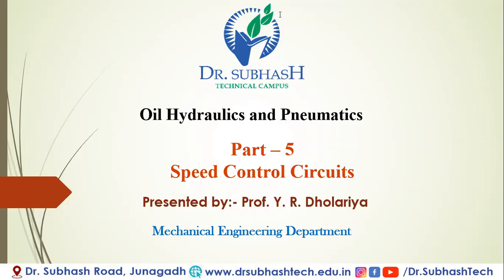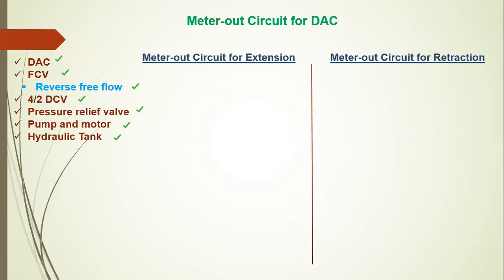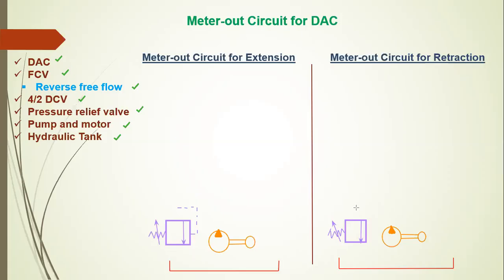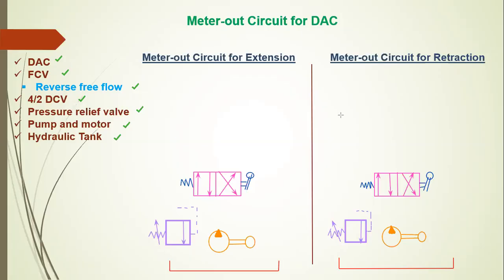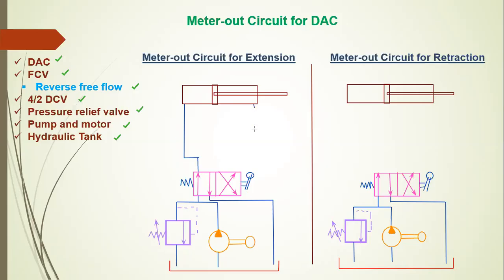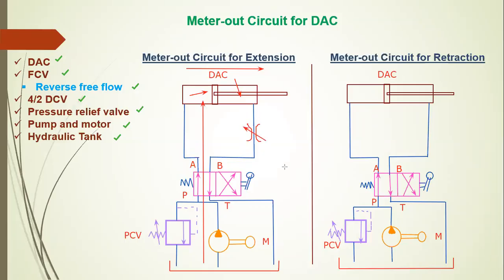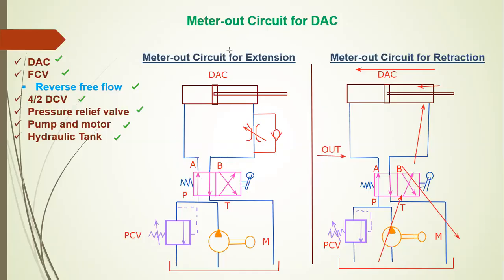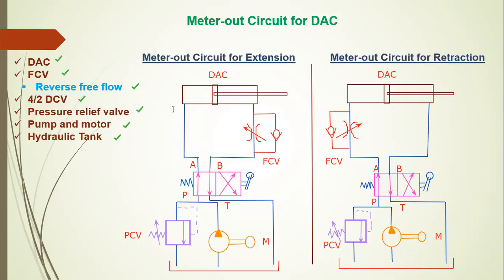Part - 6 Design of Hydraulic Circuits || Speed Control Circuits || Meter-out Circuit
Speed Control Circuits
Meter-out Circuit
By using Flow Control Valve (with reverse free flow) at oil in at hydraulic actuator.